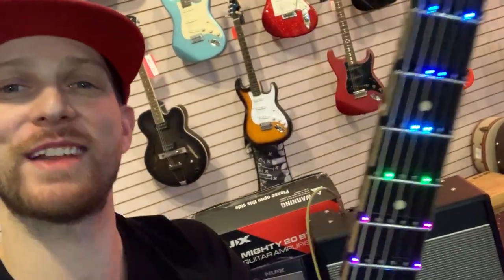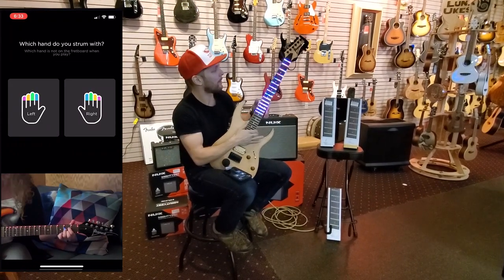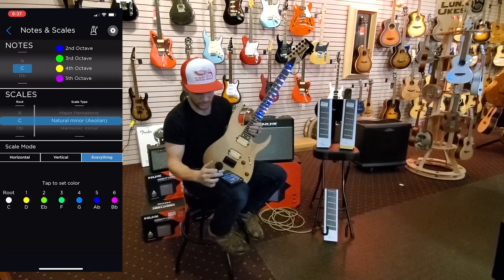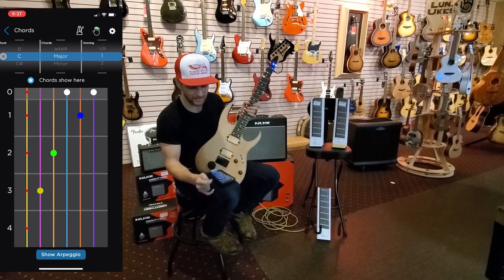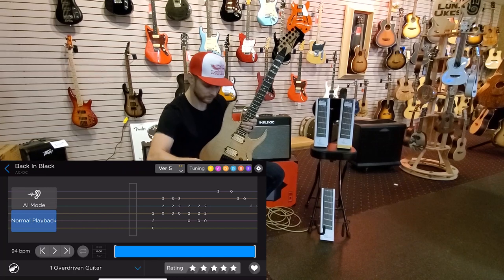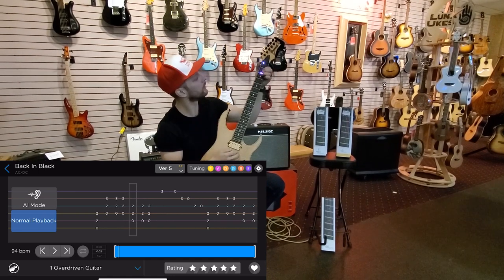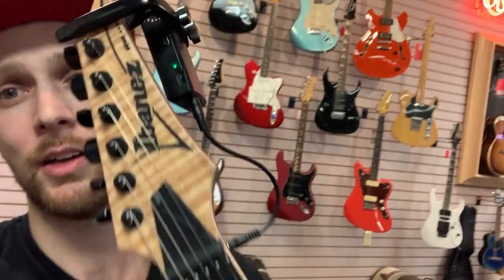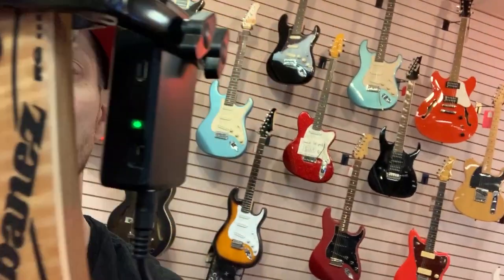FRET ZEALOT - How it can help you learn scales, chords, and songs!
Over 70,000 songs, every scale/chord you can imagine, all displayed on your guitar through Fret Zealot's impressive LED system. Installation is a pretty straightforward process, and we offer it in our store as well.